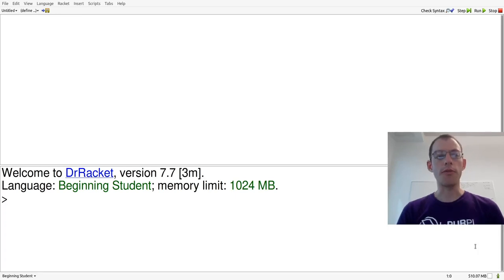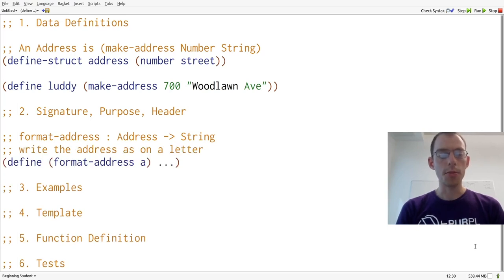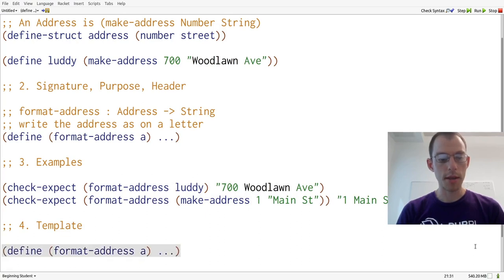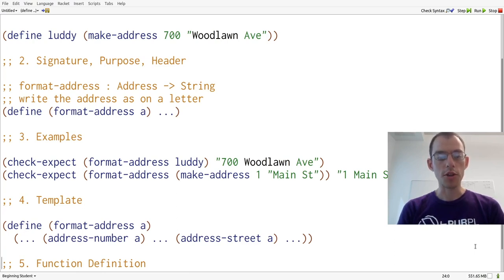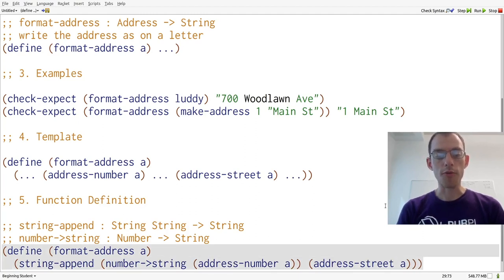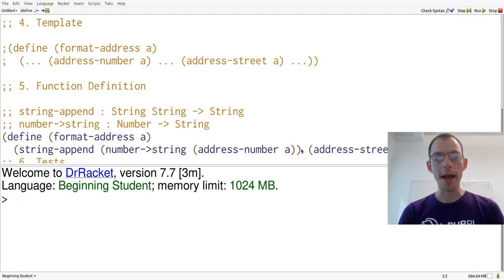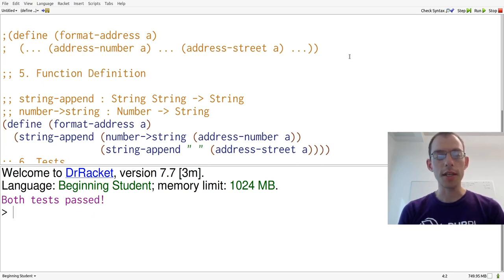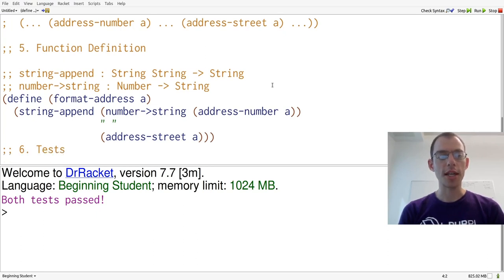Designing functions with structures